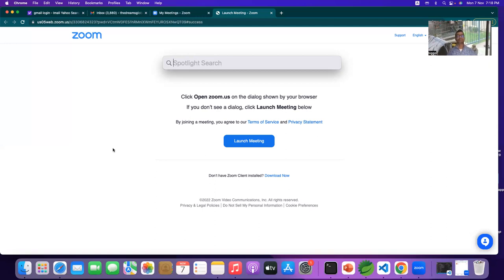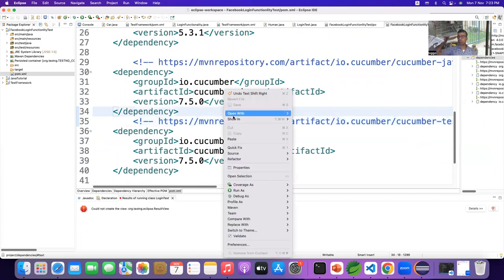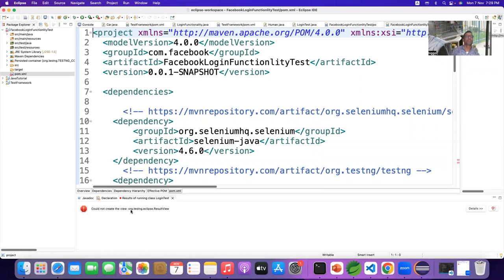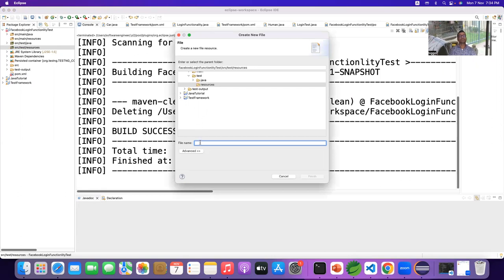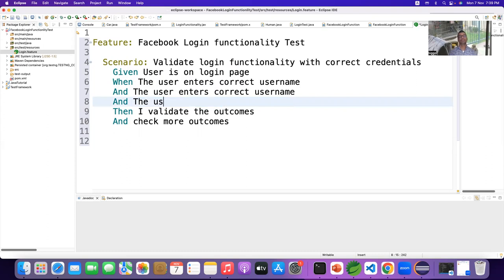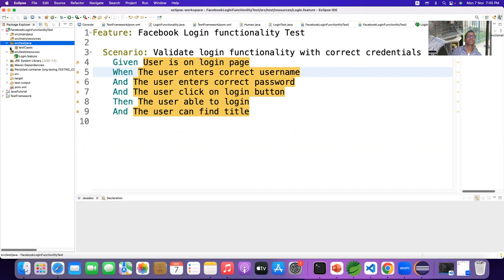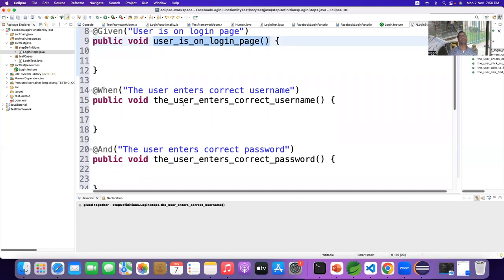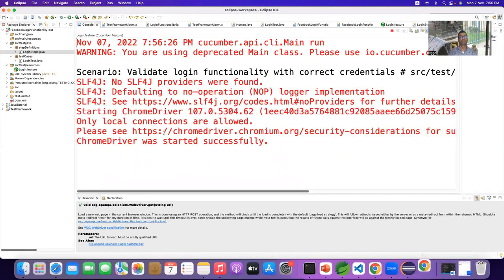BDD CUCUMBER FUNDAMENTALS| 1-1 With LVG